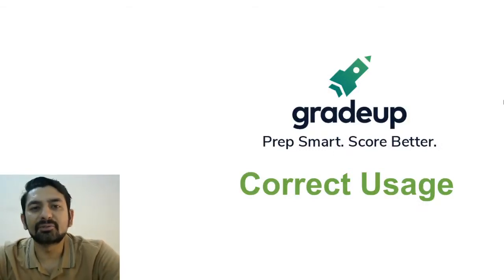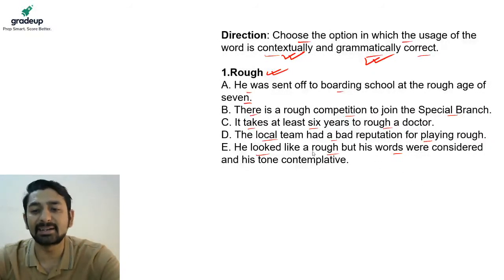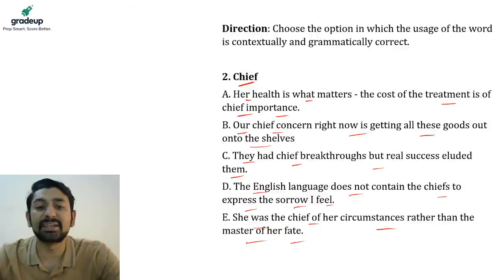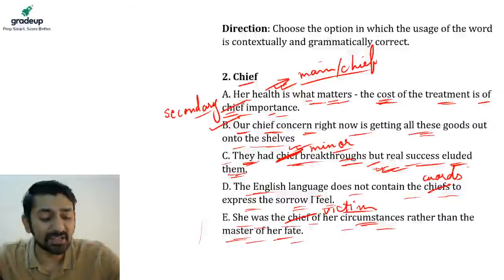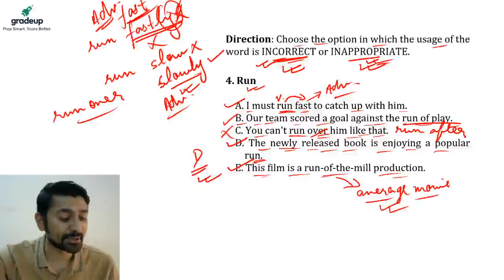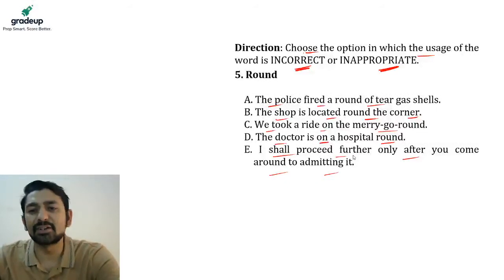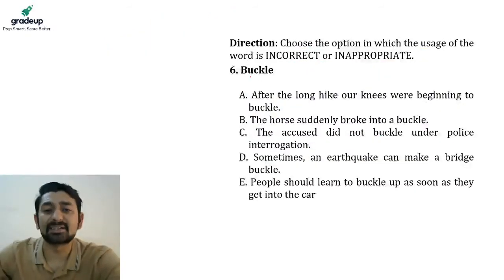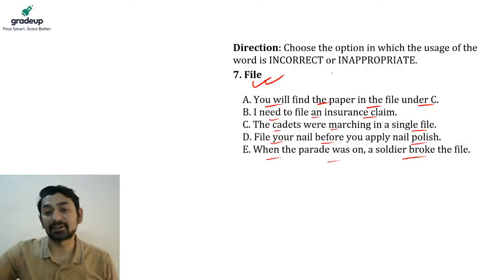CLAT 2020 | Correct Usage for CLAT 2020 | English Language | Navin Iyer | Gradeup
CLAT 2020 - Watch the live class on Correct Usage for CLAT 2020 Preparation by Navin Iyer. Practice questions on Correct Usage for CLAT 2020 Exam. These classes will help you to level up your preparation for CLAT 2020. In this session Gradeup Expert will discuss english language for clat 2020.

Crack CLAT and other Law entrance exams in 2020 with a day-wise study plan
Target CLAT 2020: A Scoreup Course

🔴English Language/Quant DI                                           @ 12:00 PM
🔴Legal Reasoning / Static GK                                           @ 02:00 PM
🔴General Awareness                                                         @ 06:00 PM (Monday, Wednesday,Friday)
🔴Critical Reasoning/Analytical Reasoning                         @ 08:00 PM (Saturday, Sunday)

✅SLAT 2020 Exam Pattern Changed!🔥
👉🏻The exam pattern of SLAT 2020 has been changed.
👉🏻Total number of Questions reduced from 150 to 90.
👉🏻In each section, the number of Questions reduced from 30 to 18.
✅Writing Ability Test (WAT) introduced this year! - Writing Ability Test (WAT) of 30 minutes carrying a subjective type of questions. The WAT part will be active after 90 minutes of test completion.
Note: The section of WAT will be evaluated only if the applicant has been shortlisted for further admission process.
👉🏻WAT will include subjective essay questions."

Gradeup Community, Get updates on -
👉Daily Quizzes for Law Exams
👉 Daily Current Affairs for Law Exams
👉 Study Notes (Articles + PDF)
👉Exam Related Announcements